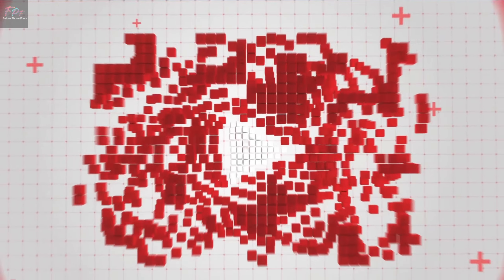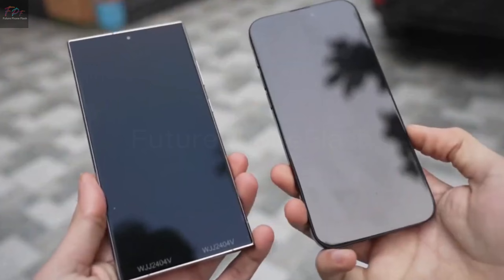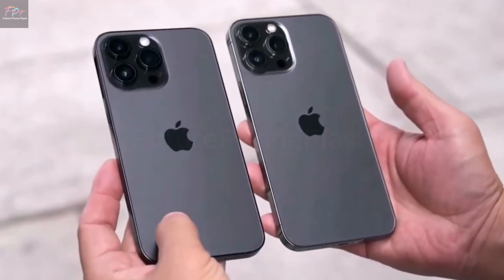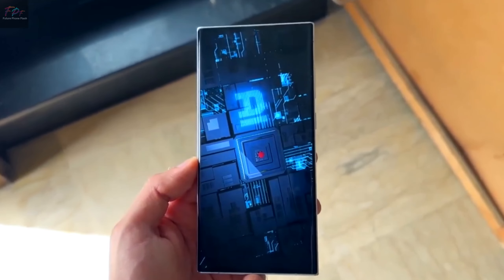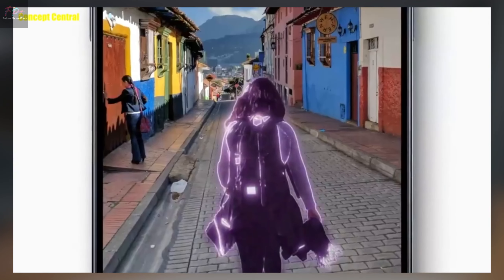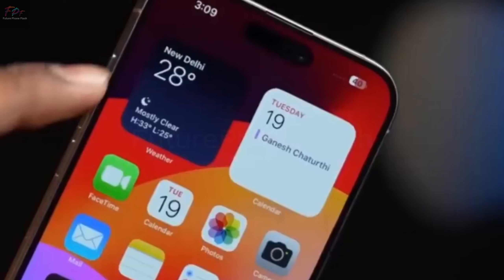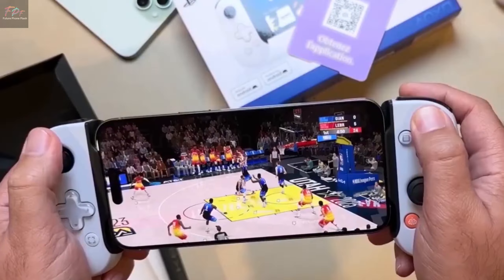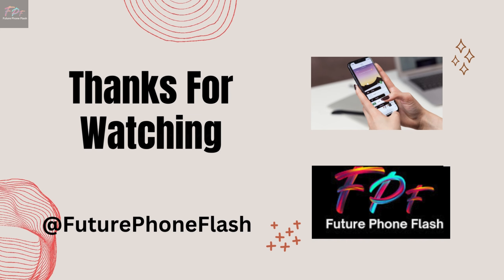i phone 16 - Launching Soon!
"Anticipate excellence with the iPhone 16, Apple's latest innovation in the smartphone arena. Immerse in the cutting-edge technology with enhanced features, including a superior camera system, extended battery life, and a revolutionary display. The iPhone 16 promises to deliver unmatched performance and connectivity with its advanced 5G capabilities. Available in various storage options and color variants, the iPhone 16 is designed to cater to diverse user preferences. Stay ahead of the curve by keeping up with the latest software updates and enjoy a seamless experience tailored for the modern user. Get ready to experience the pinnacle of smartphone technology. Preorders for the iPhone 16 are coming soon,
00:00 - INTRO
00:14 - DESIGN AND  COLOUR UPDATES
00:28 - BATTERY  ENHANCMENTS
00:47 - CAMERA  INNOVATIONS
01:03 - OUTRO